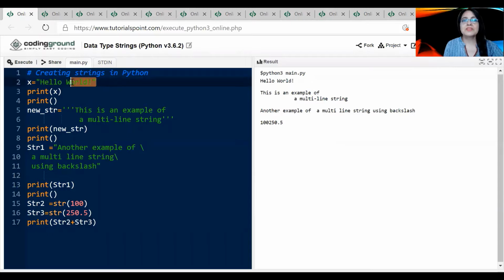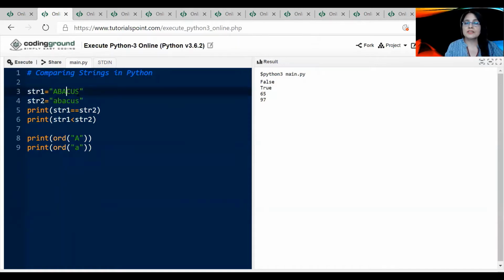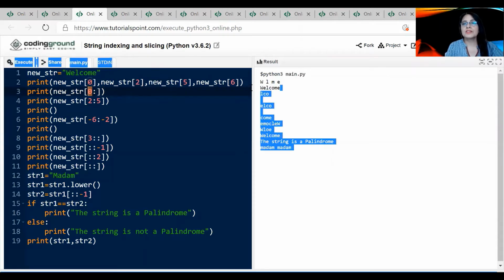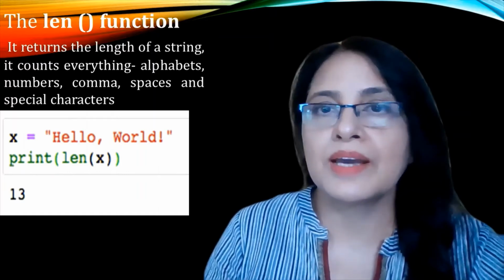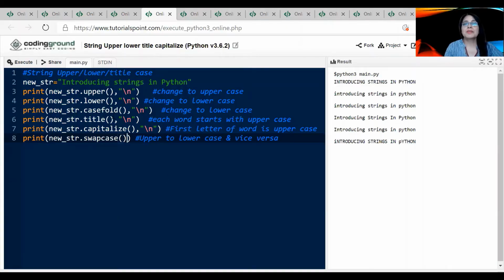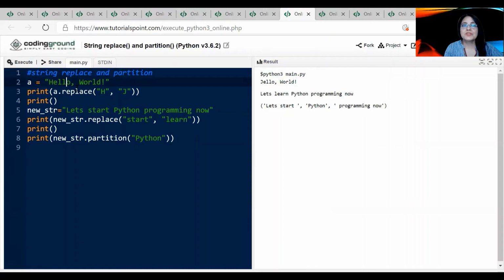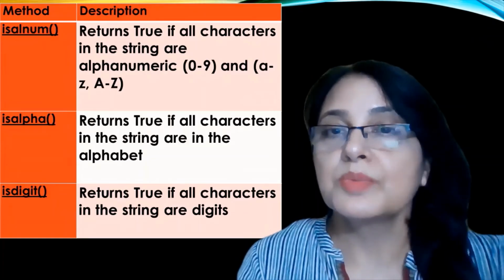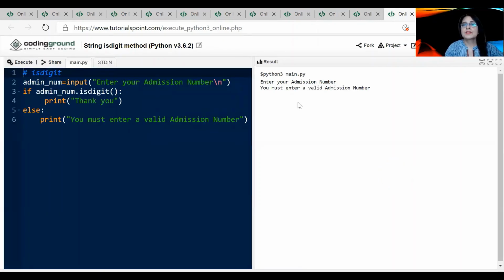Strings in Python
Creating Strings